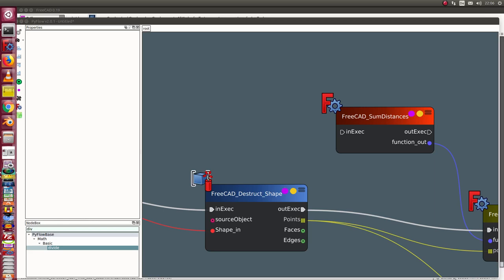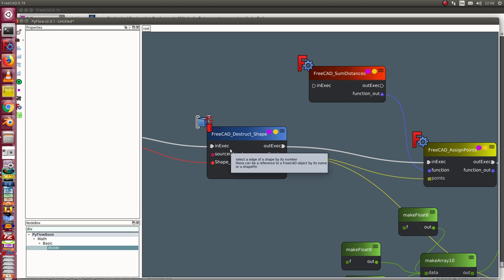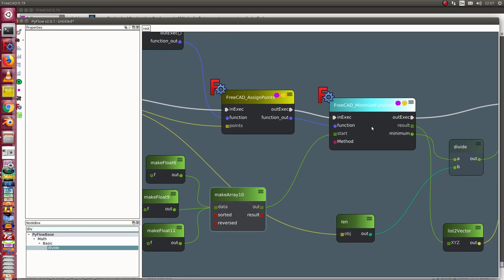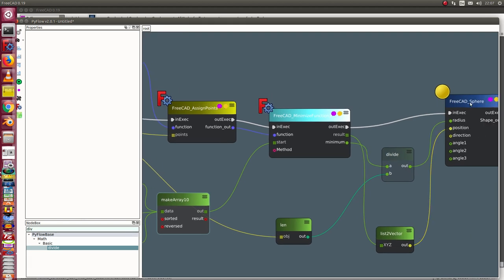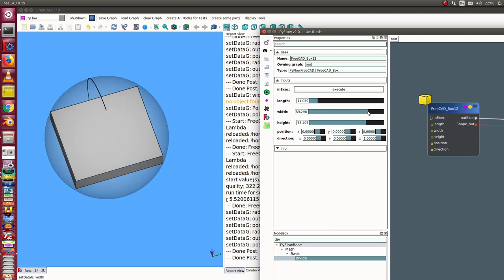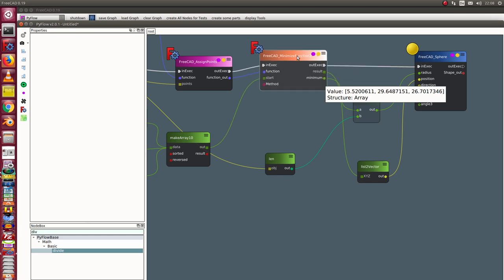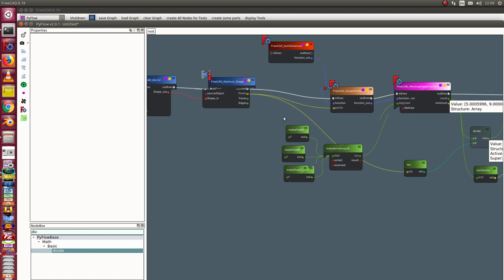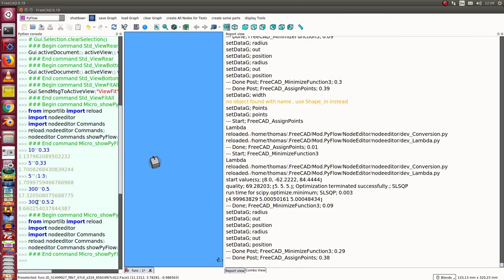minimize example:find the point with minimum distance to a point set